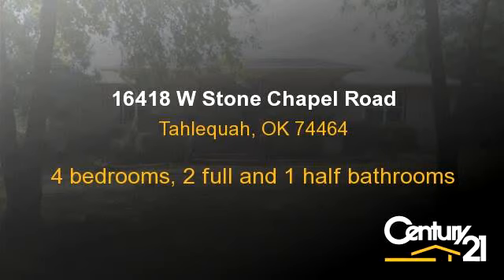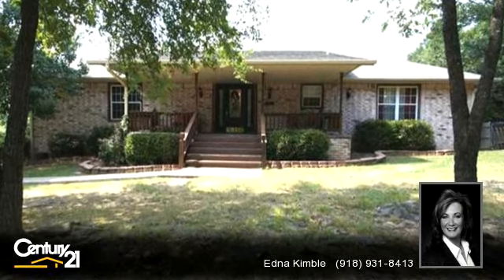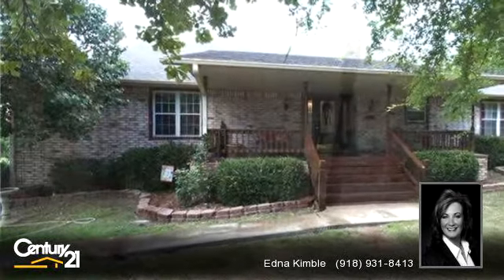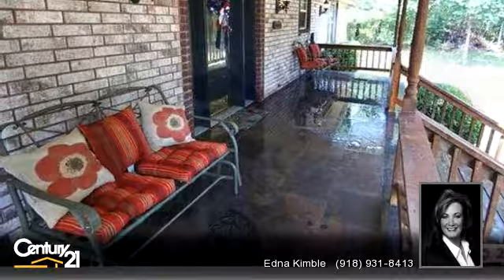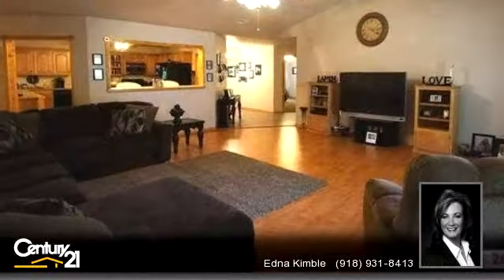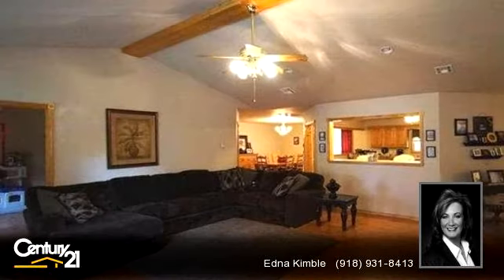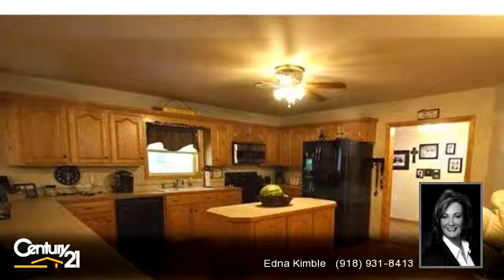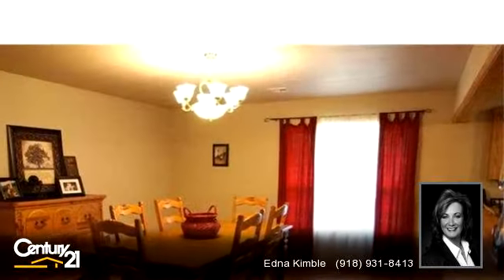Homes for Sale - 16418 W Stone Chapel Road, Tahlequah, OK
THIS BRICK HOME HAS 4 BEDROOMS, 2.5 BATHS, HUGE KITCHEN/DINING ROOM/LIVING AREA! PLENTY OF ROOM FOR ENTERTAINING THE WHOLE FAMILY! LARGE COVERED FRONT PORCH, COVERED DECK, A 24 X 30 SHOP AND MUCH MORE!!

Bedrooms: 4
Bathrooms: 2 full and 1 half bathrooms
Square Feet: 2706
Price: $194,900